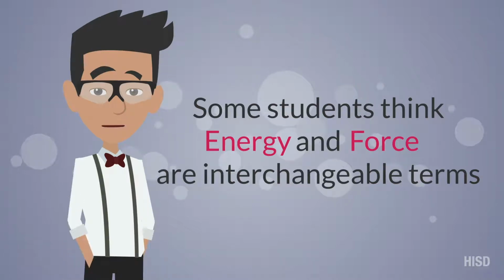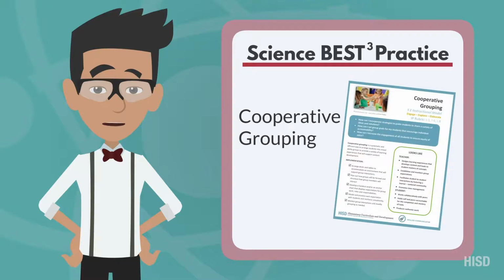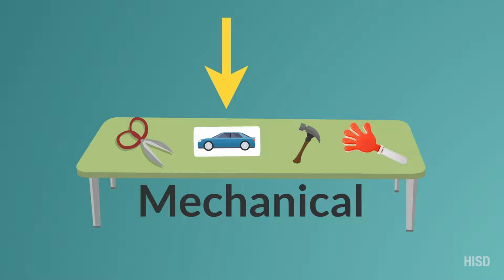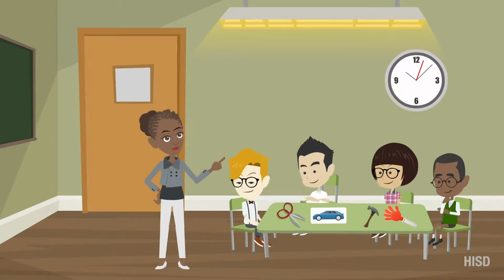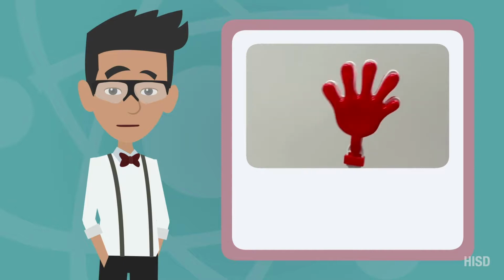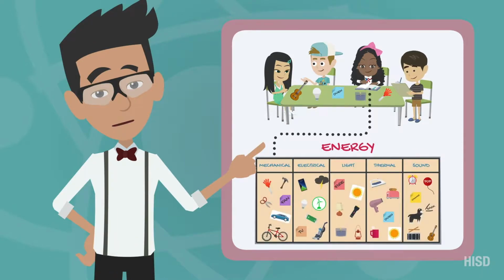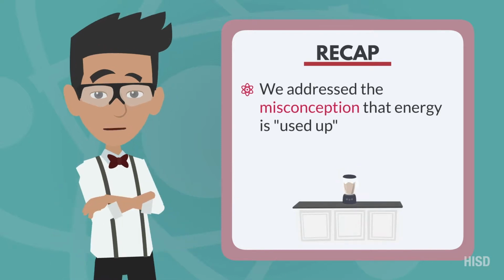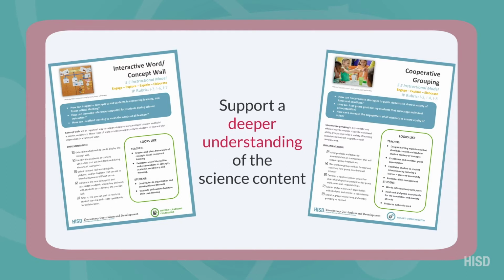Exploring Uses of Energy | Split Second Science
HISD Elementary Science review of Uses of Energy.
TEKS SCI.5.6A - explore the uses of energy, including mechanical, light, thermal, electrical, and sound energy.